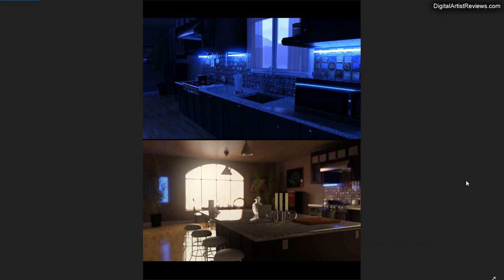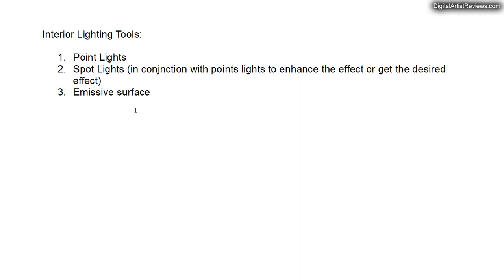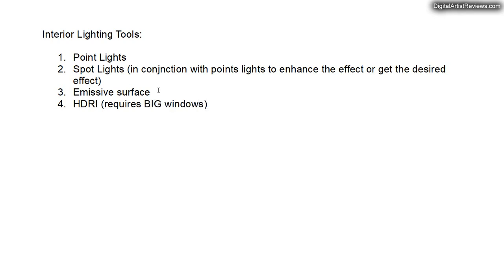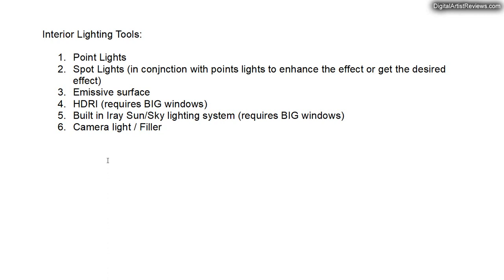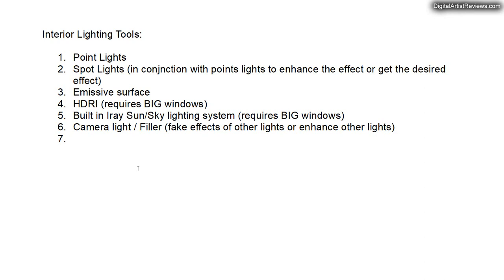HowToLightInteriorsLikeAPro Part1 OverviewAndPsychology